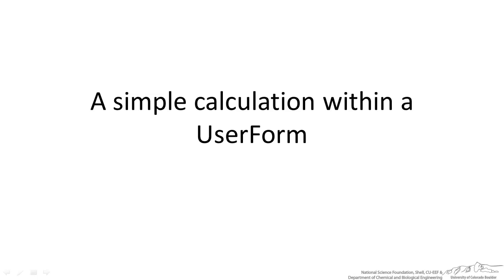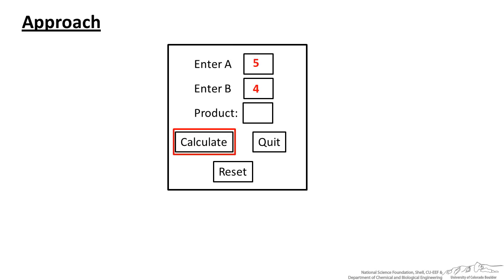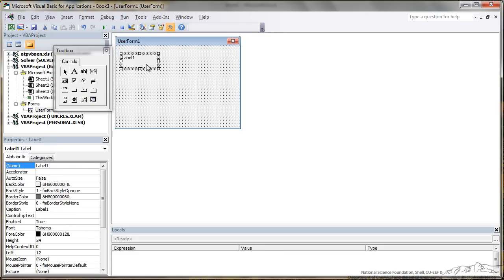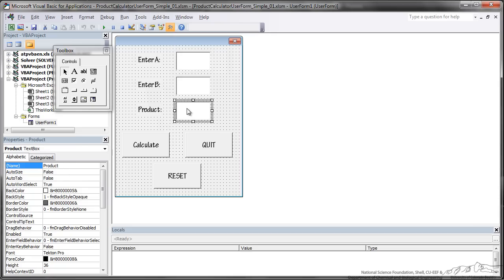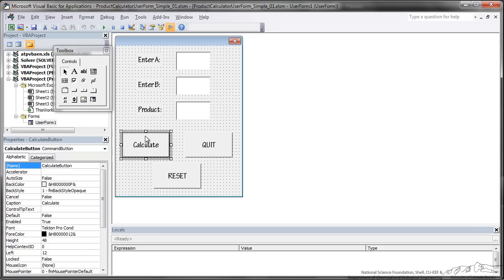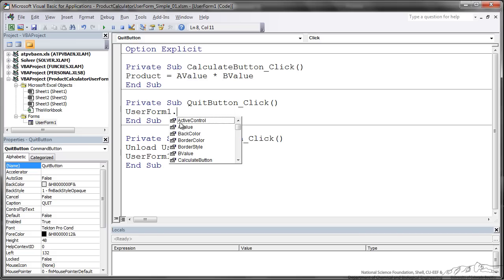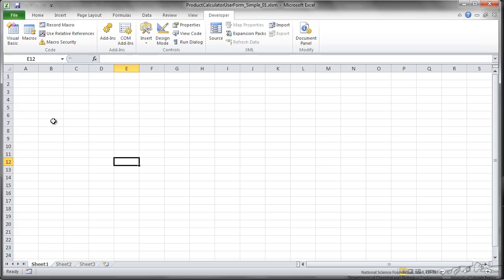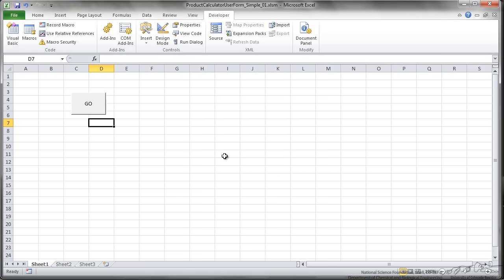User Forms 3: Calculations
Explains how to perform a calculation within a user form in VBA. Made by faculty at the University of Colorado Boulder Department of Chemical and Biological Engineering.